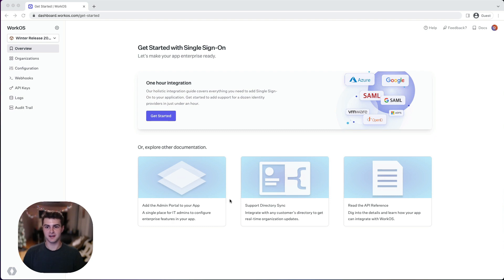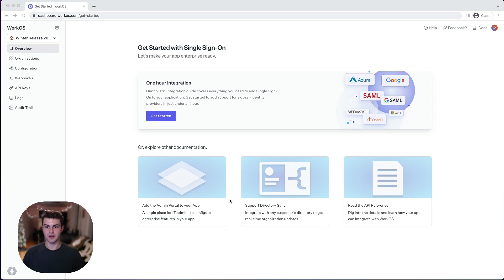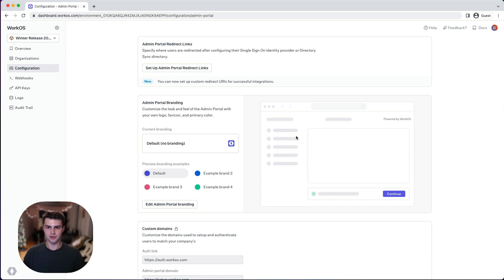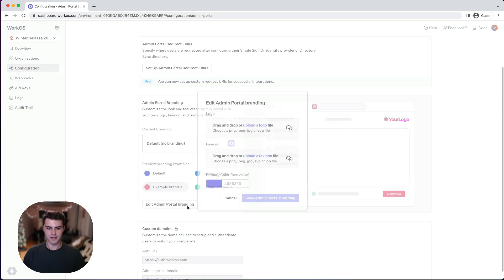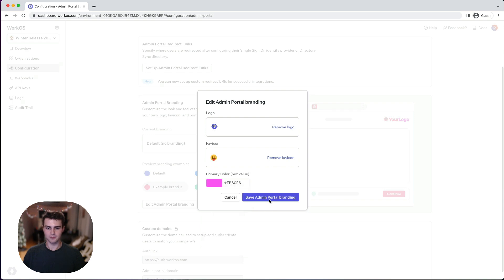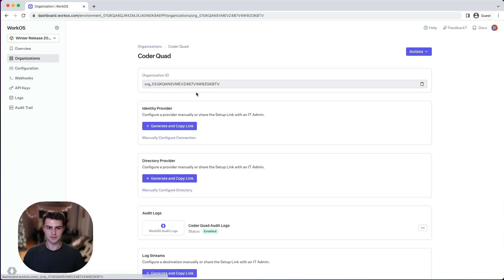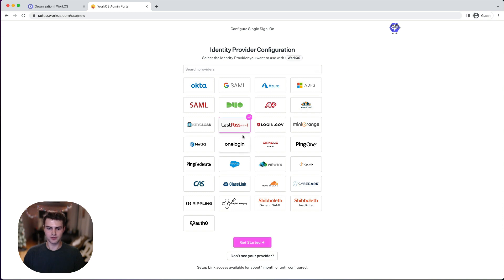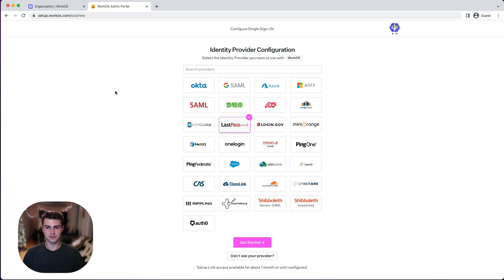WorkOS Admin Portal Custom Branding Demo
In this video, we'll be going through a demo of the WorkOS Admin Portal Custom Branding.